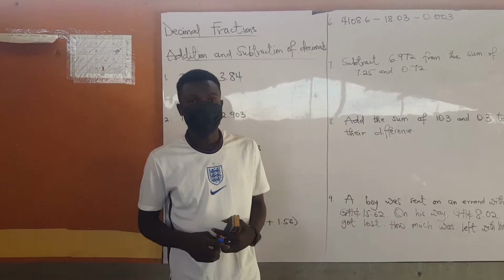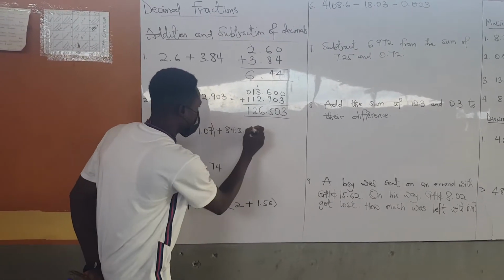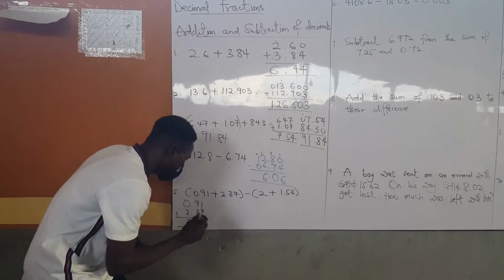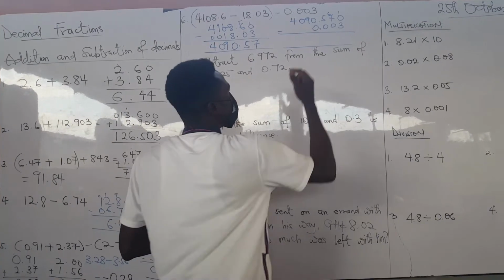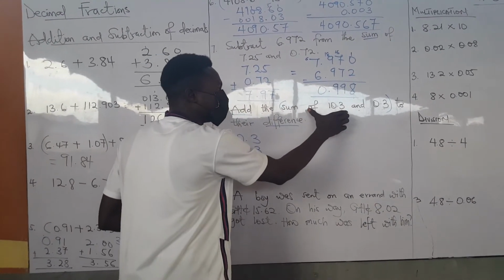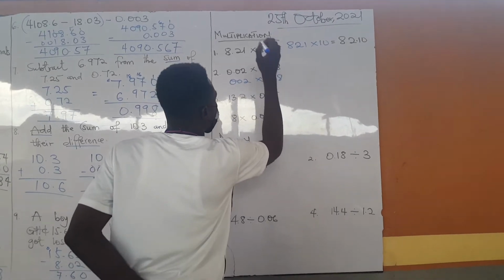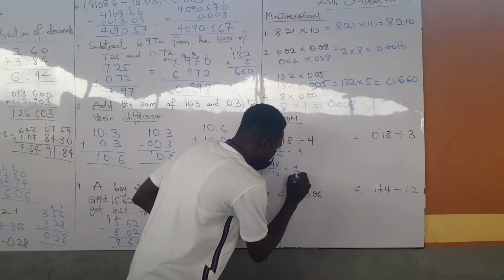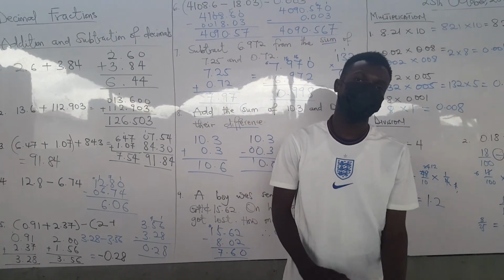Operations on decimal Fractions.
follow the lesson carefully.